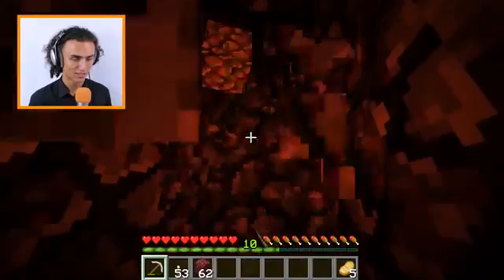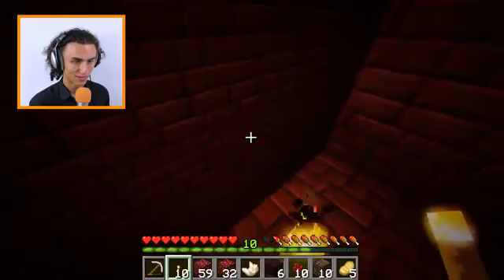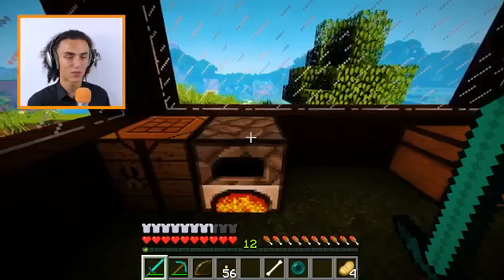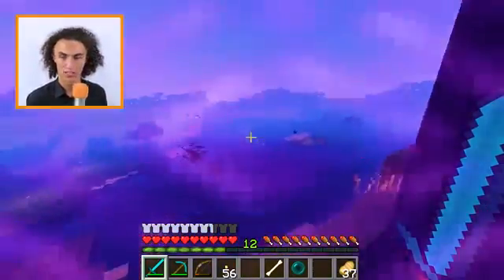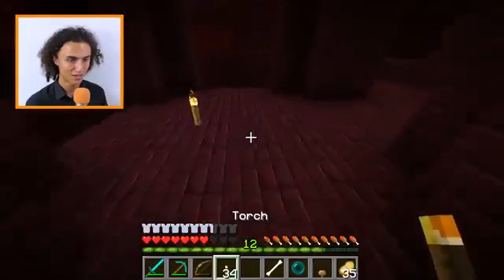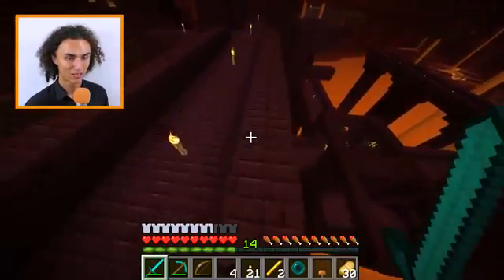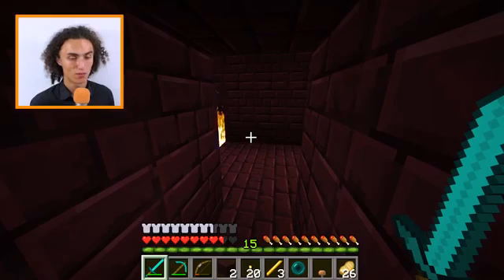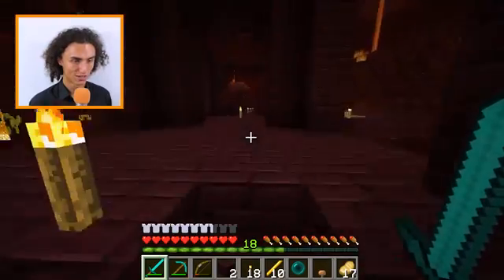KWEBBELKOP MINECRAFT THE MOVIE 2! (Minecraft)